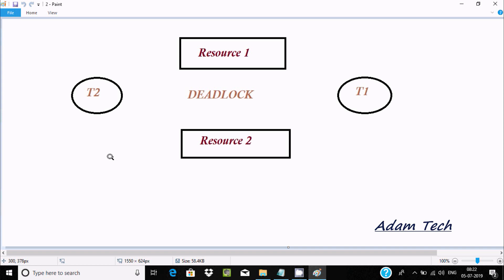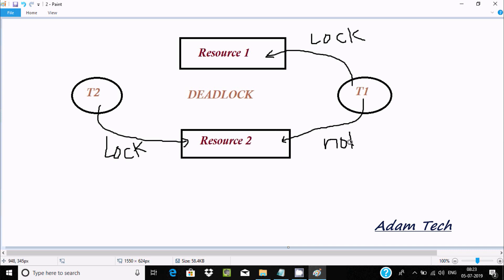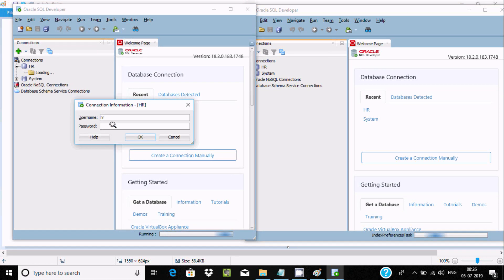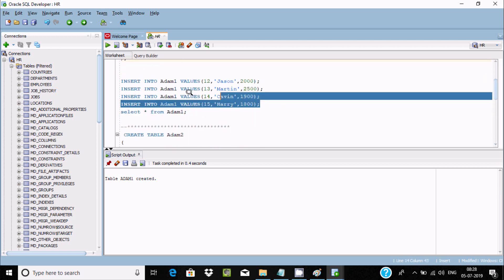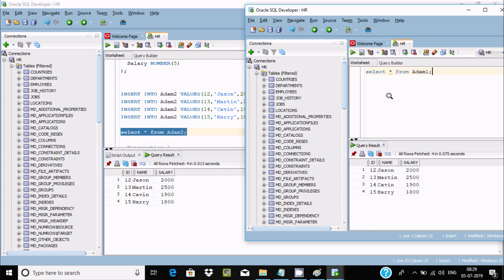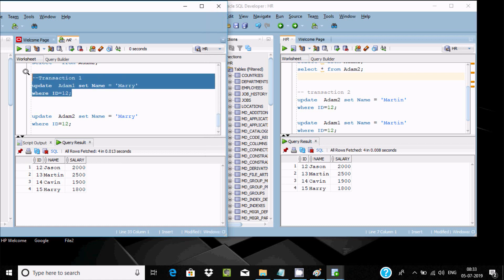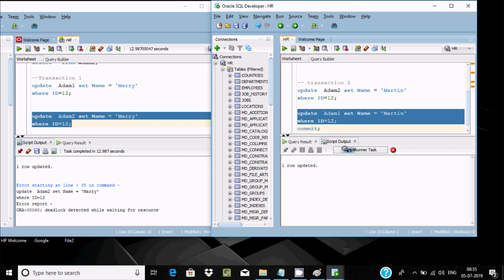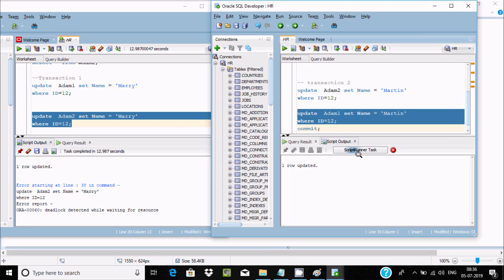deadlock in oracle with example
deadlock in oracle

deadlock in oracle 19c

deadlock in oracle database

deadlock in oracle sql developer